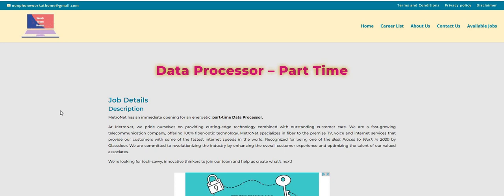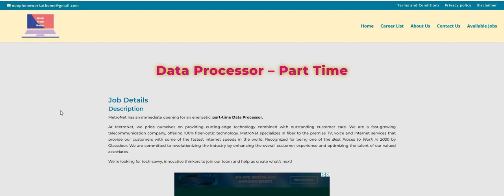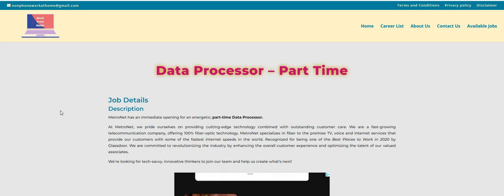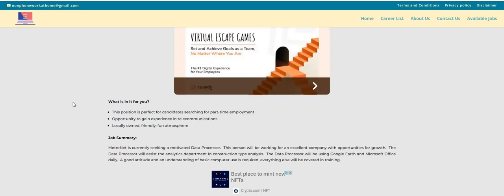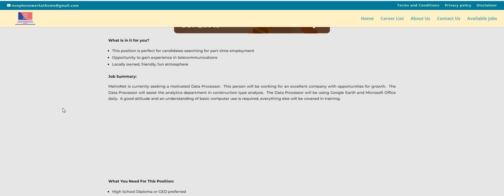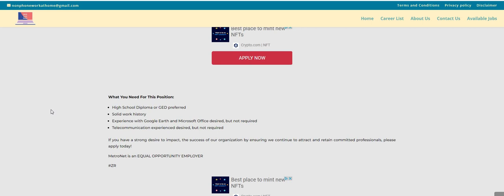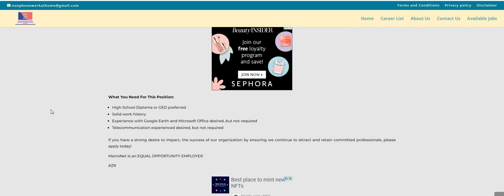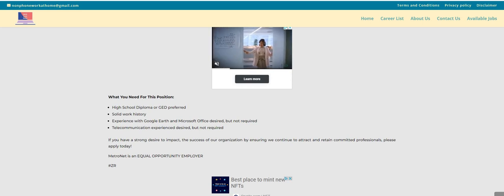Non Phone | No Experience | Data Processor | Best Non Phone Work From Home Jobs | Online Jobs 2022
Immediate Hire Non-Phone Work From Home Job | No Experience | Part Time Hours | Remote Job 2022 | In this video I am discussing an immediate hire non phone work from home job. The company is not requiring experience. You can live anywhere in the USA.

👇👇👇👇👇Telus is hiring! Check out the job below 👇👇👇👇👇

**Look under spotlight jobs ( TELUS- US RATER )